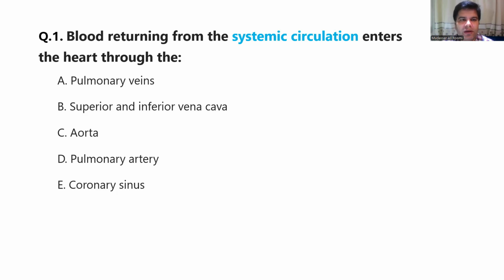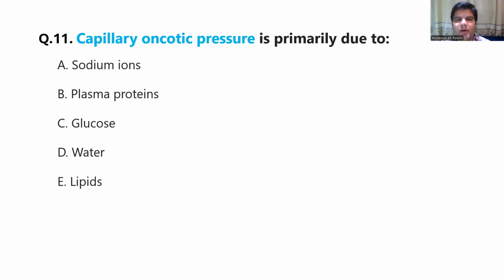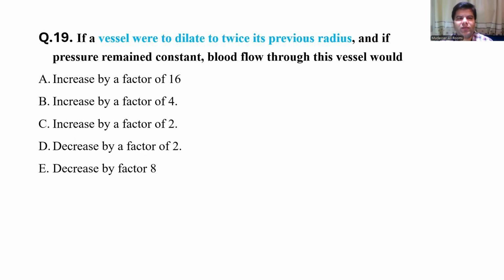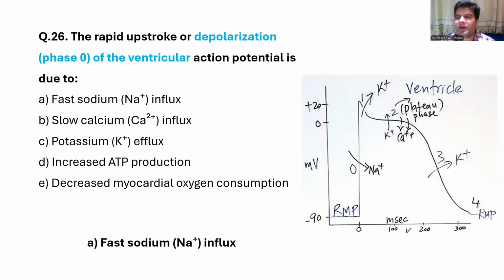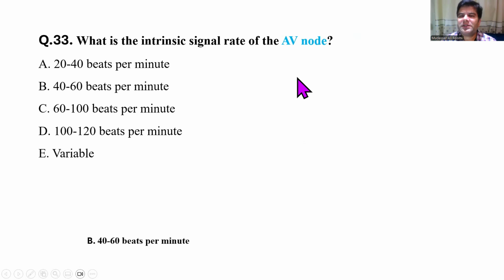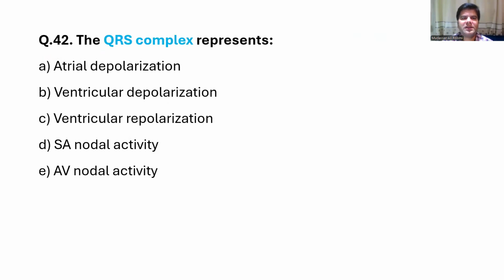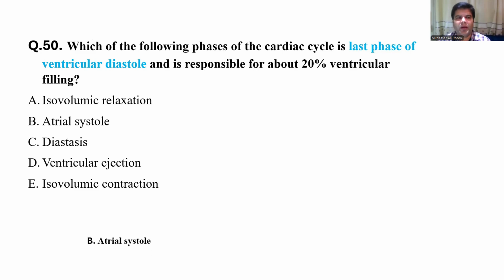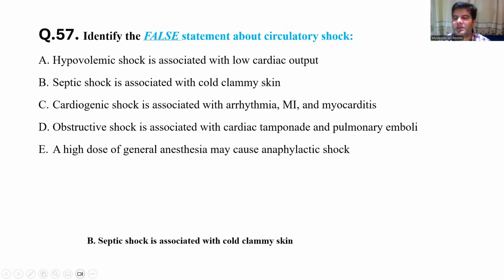Must-Know CVS Physiology MCQs Discussion | High-Yield Review for Medical & Health Science Students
Are you preparing for a medical, dental, nursing, or allied health sciences exam? This video is a must-watch! I discuss 57 multiple-choice questions (MCQs) on cardiovascular physiology, providing clear explanations and key concepts to help you prepare for USMLE, PLAB exams, PMDC, UHS, NLE, and final assessments in various health science programs.
This high-yield MCQ discussion is perfect for:
✅ Medical & Dental students
✅ Nursing & Allied Health Science students
✅ USMLE Step 1 candidates
✅ Students preparing for continuous assessment and final exams
By watching this video, you'll strengthen your concepts, improve problem-solving skills, and boost exam confidence.